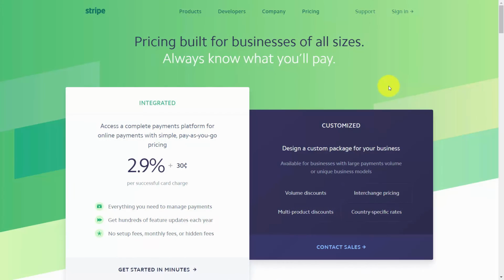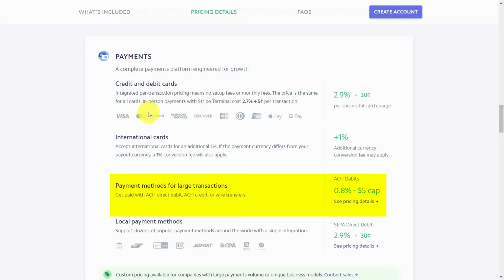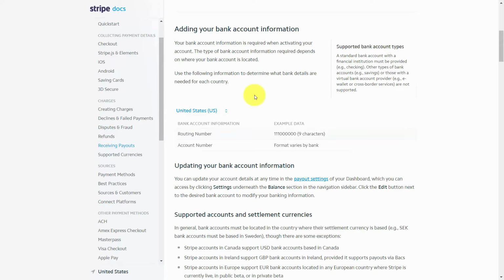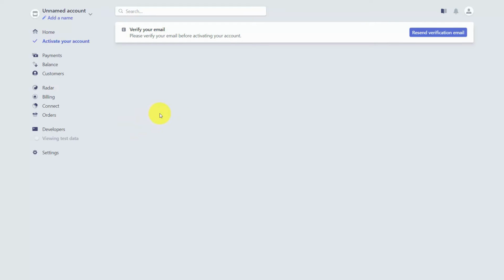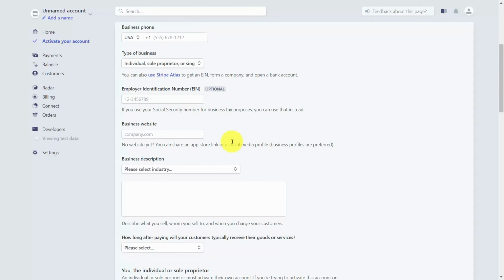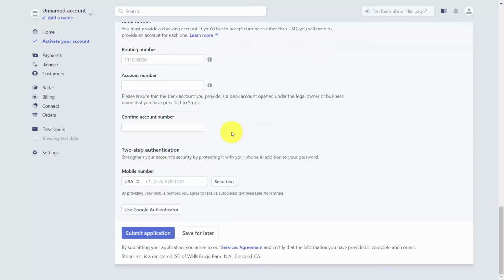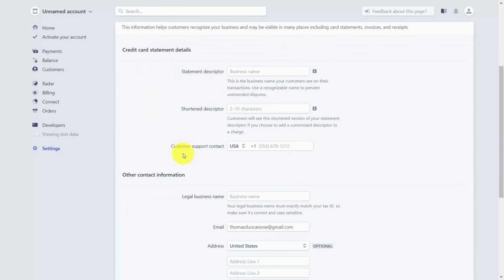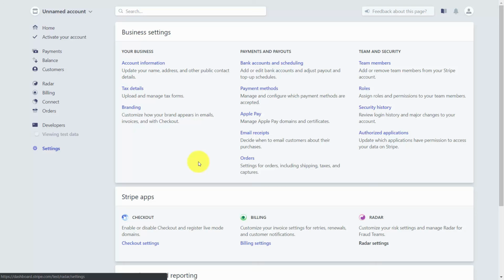stripe over view from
this video is an overview of stripe from the video course presented
this is an example of the quality of the course annd any others from this website